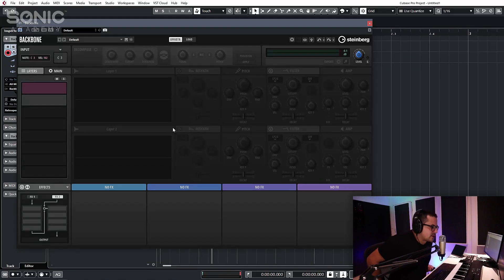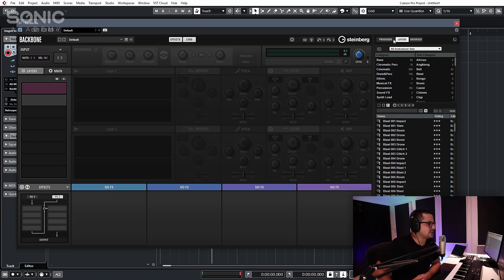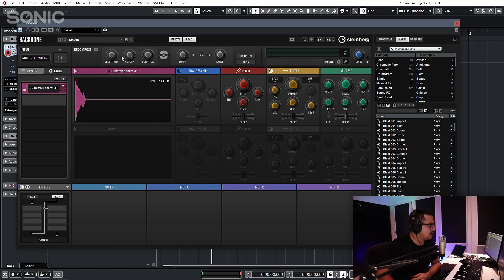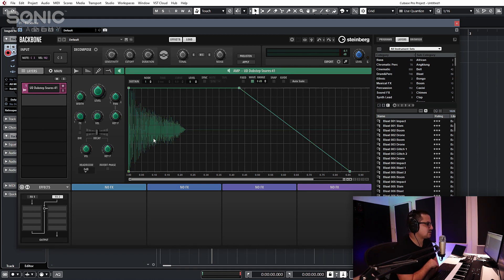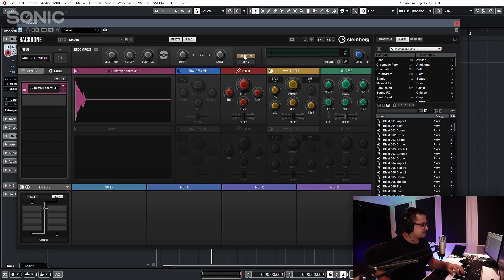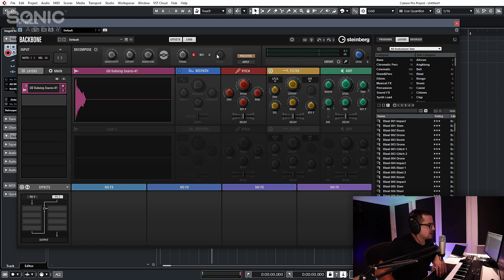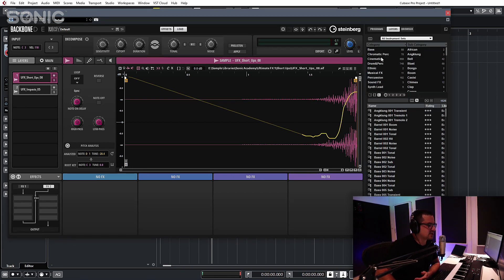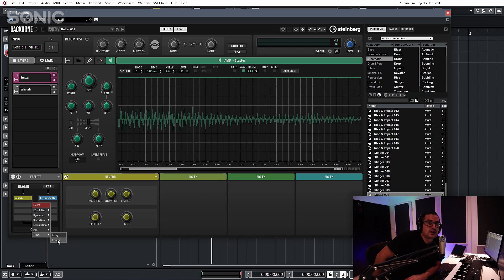How To Use Steinberg Backbone with Protoculture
This week's short 'How To Use' video we're checking out Steinberg's new drum re-synthesiser Backbone.

This super useful plugin can take apart drum samples so they can be fine-tuned and mapped across your keyboard, altered so you can drag out sub-elements and layered to create a ton of options in sound design. Any type of audio can be brought in so you aren't limited to just drum re-synthesis giving you endless possibilities.

Protoculture takes us through the straight forward interface demonstrating what this clever piece of software can do.

Worth checking out!